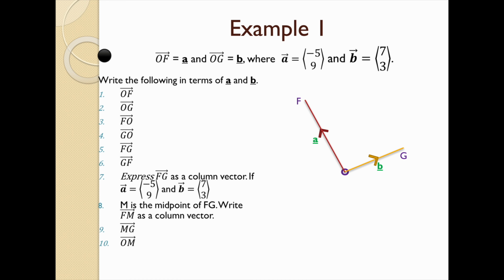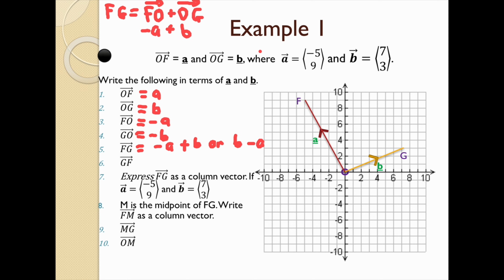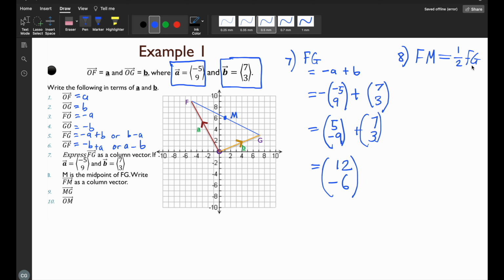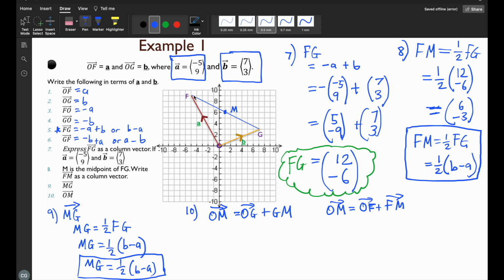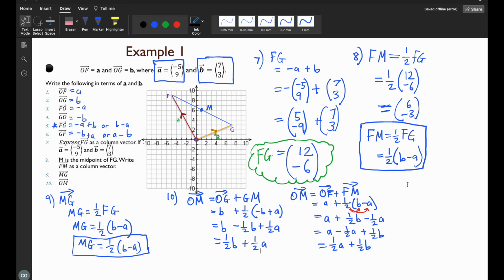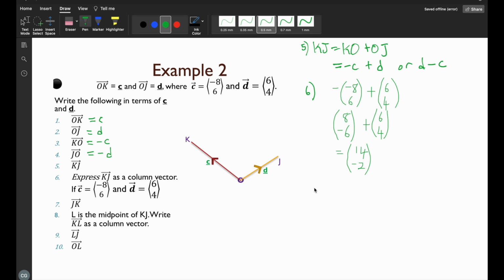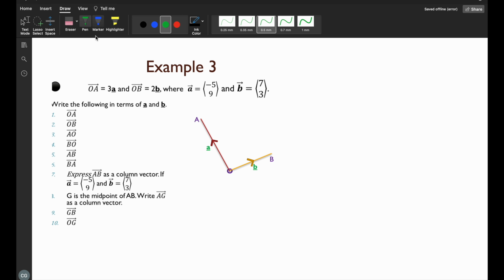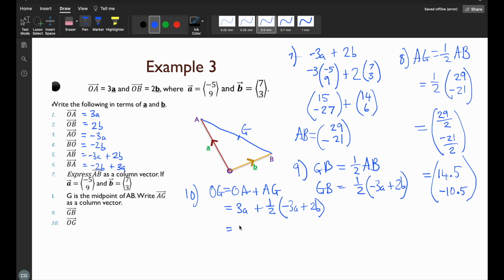VECTORS AS LETTERS | PART 2